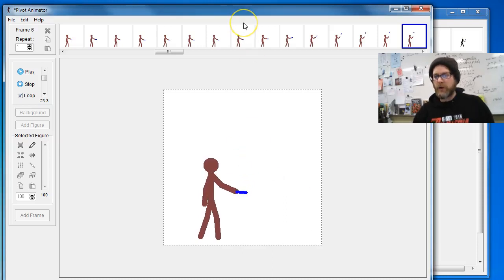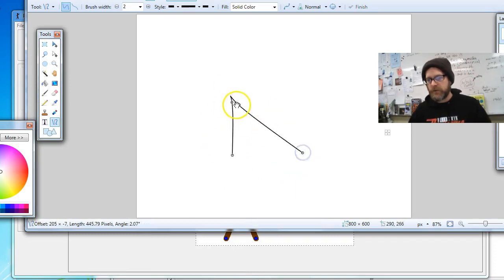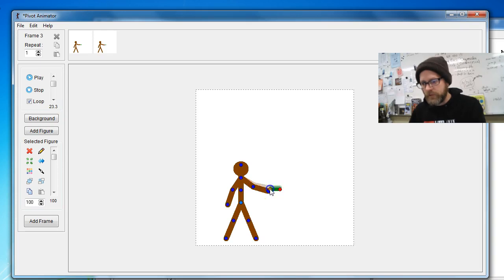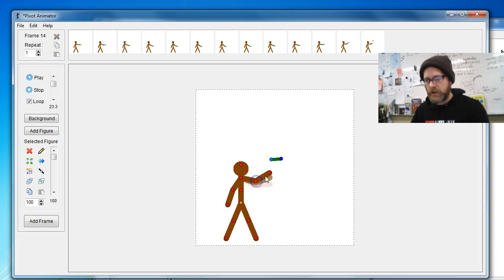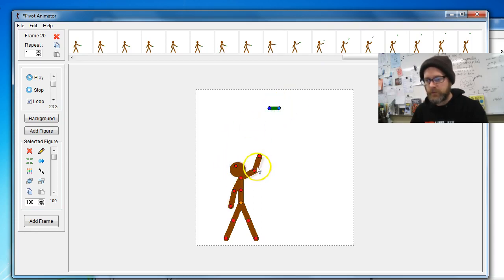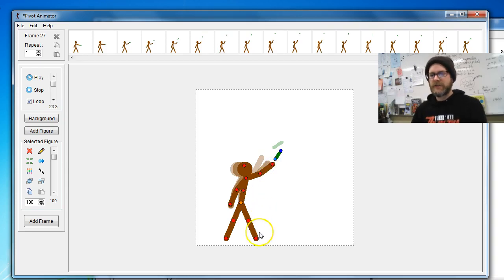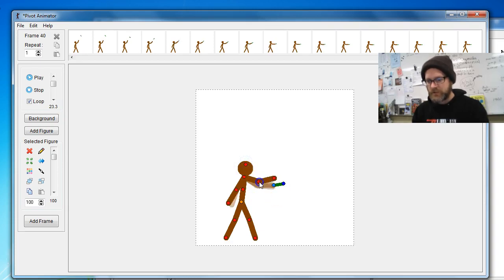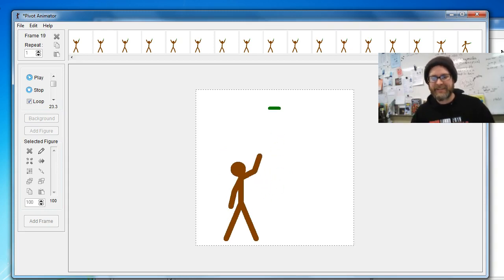Pivot Animation Tutorials - The Marker Flip 24fps